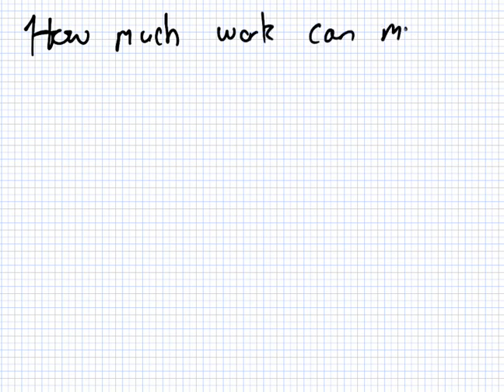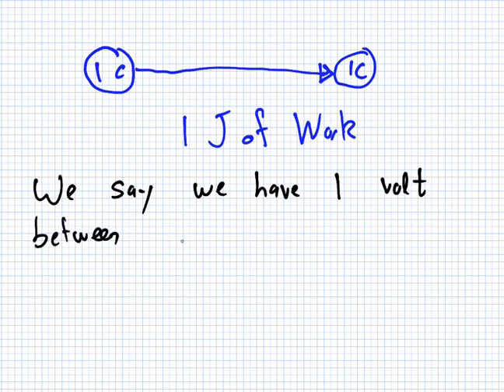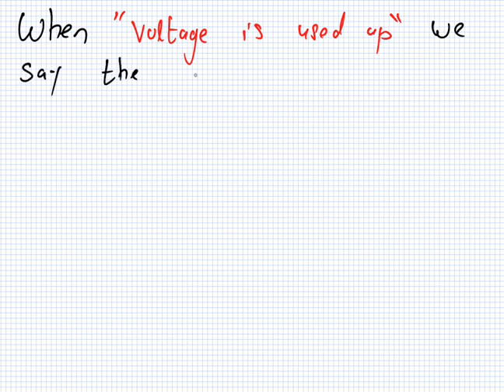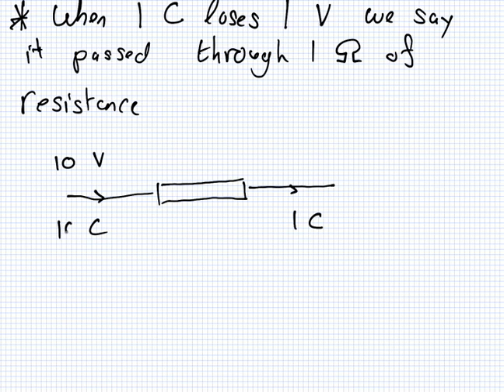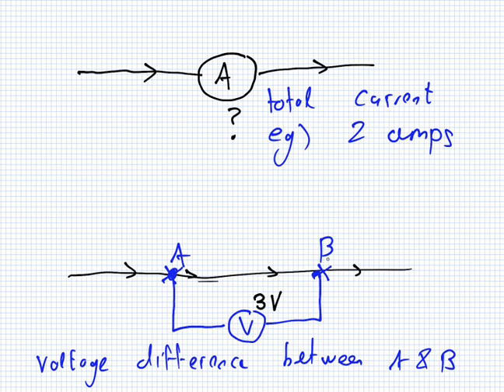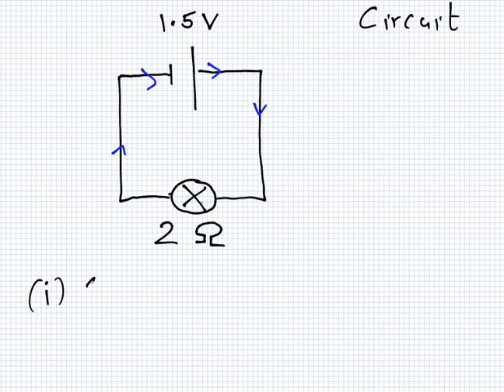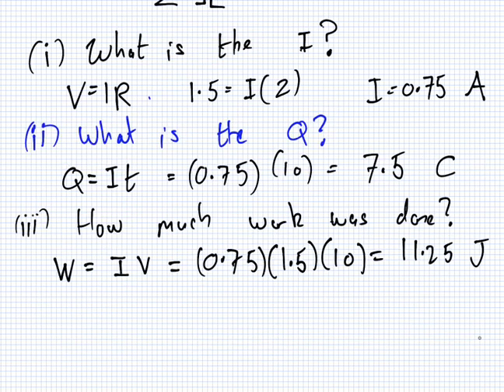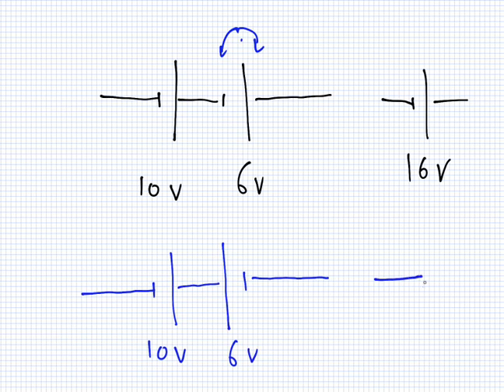Lesson 2; Ohm's Law